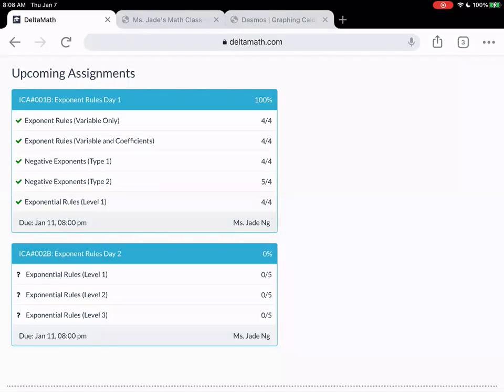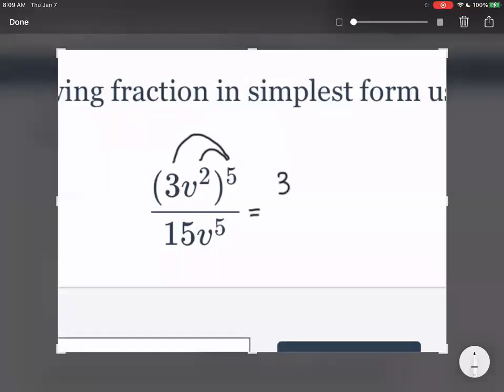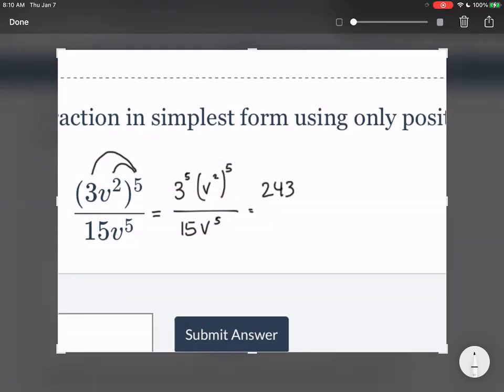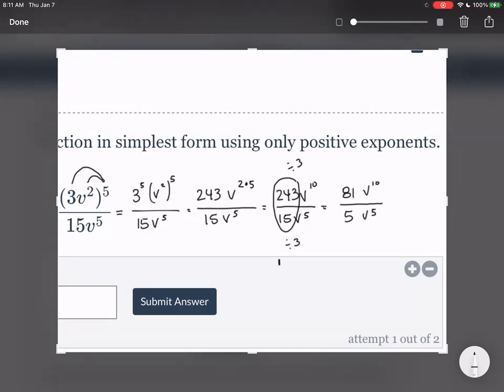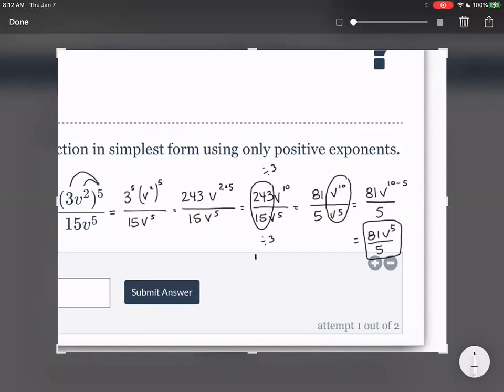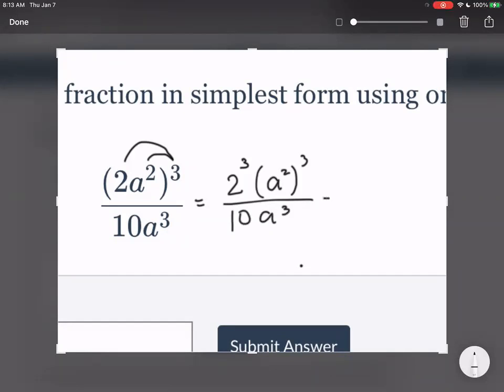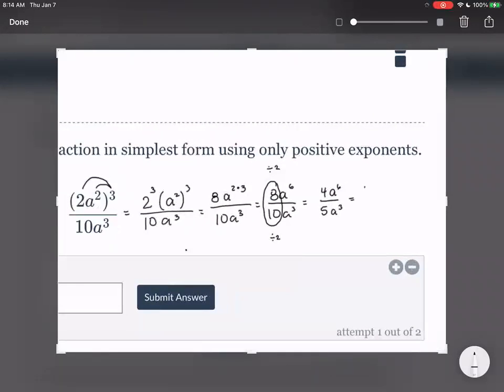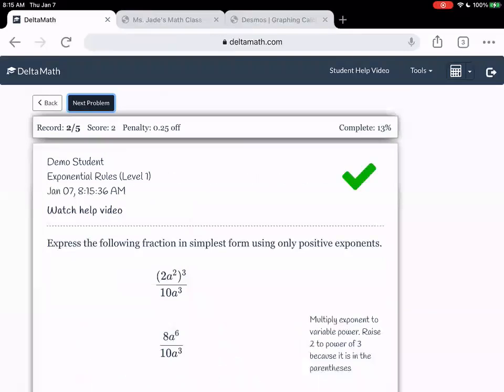Exponential Rules (Level 1) (again)